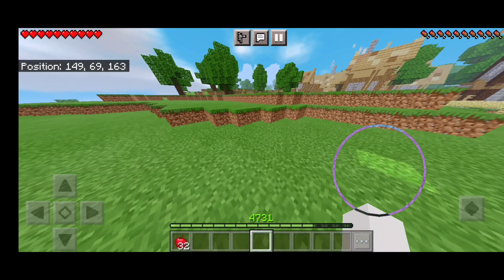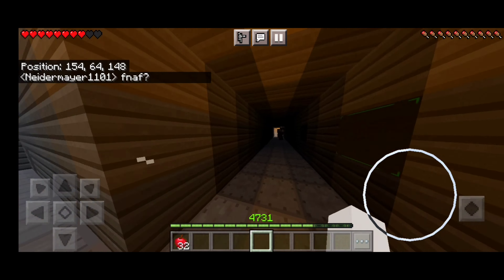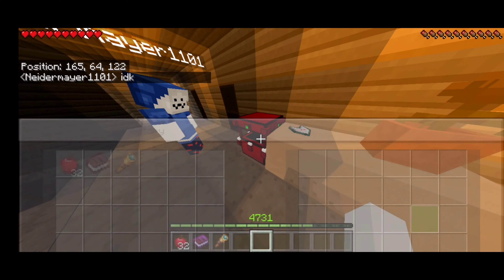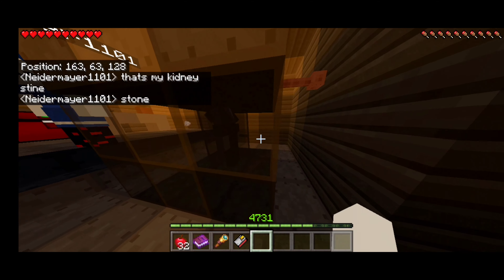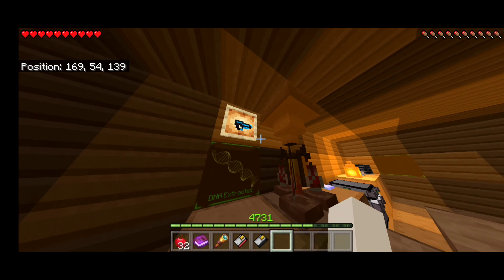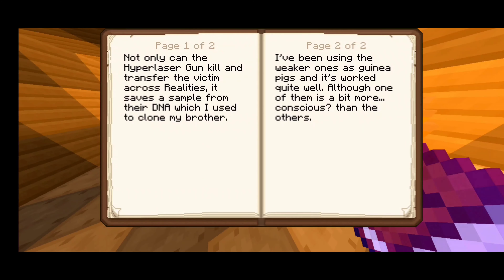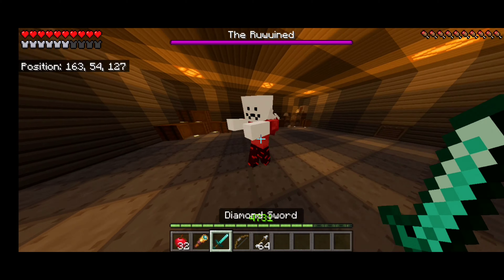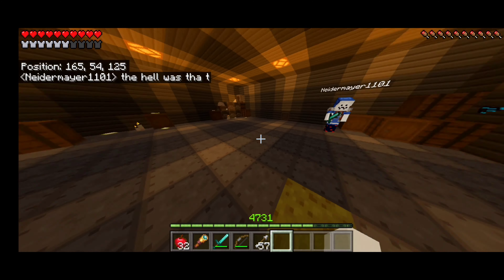Season 2 Episowode 5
Bobuc